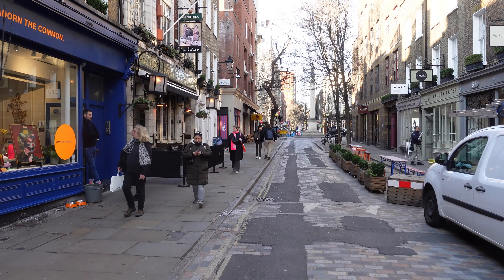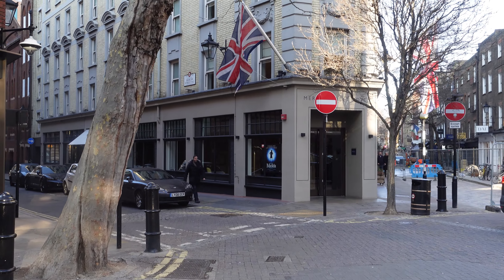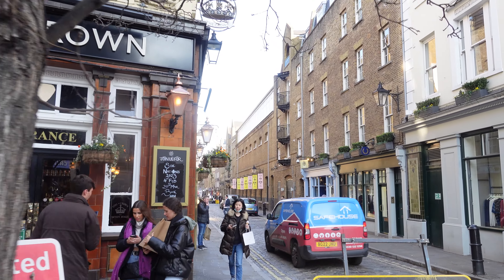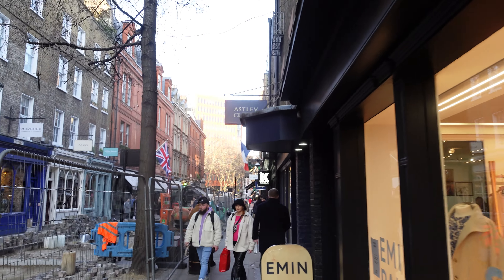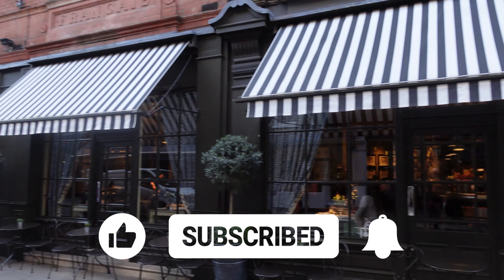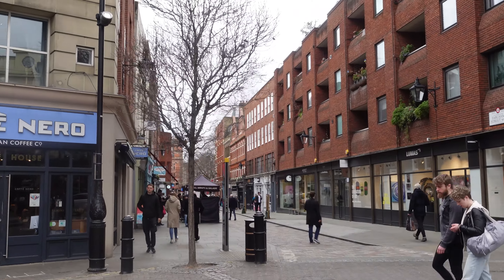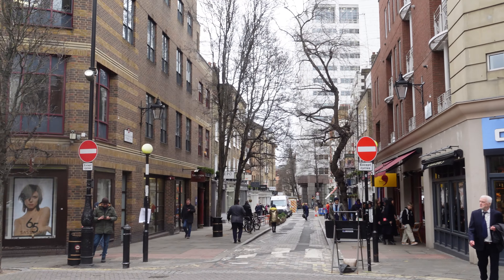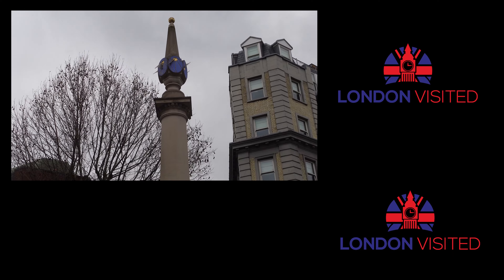The Fascinating History of Seven Dials – From Slums to Upmarket Over the Centuries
In this view we tour the area in London known as Seven Dials and bring you the history of the area from meadow land to todays cobbled streets.

Join us.